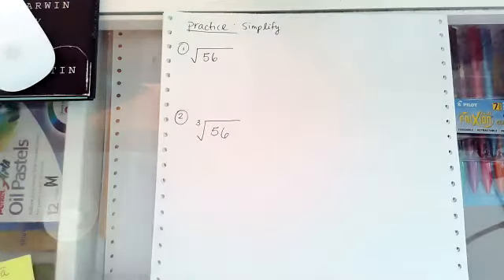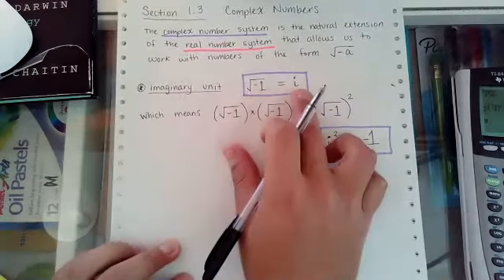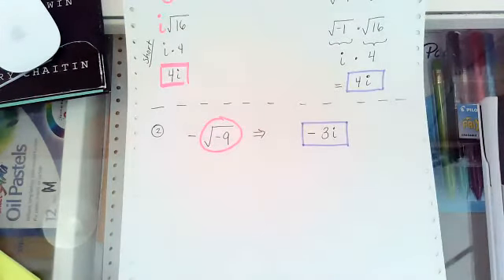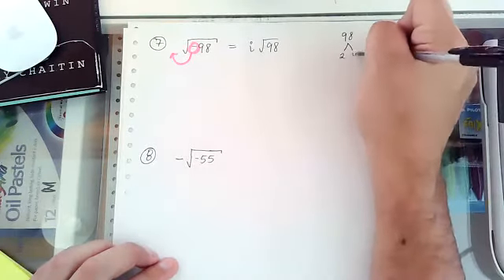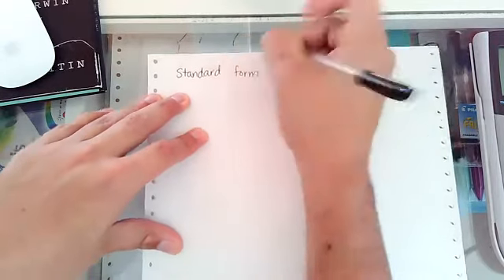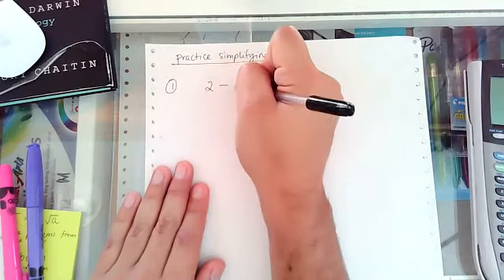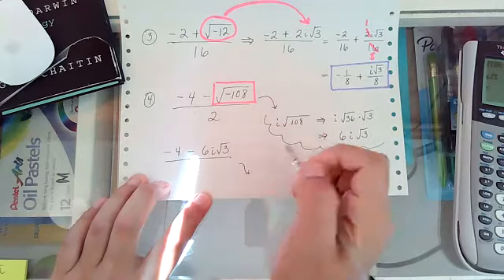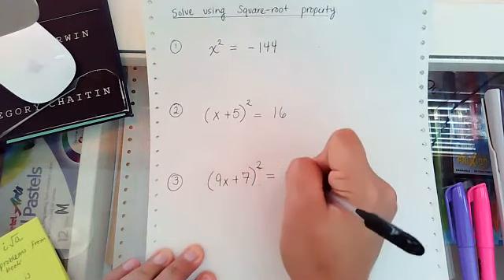Day 13: Complex Numbers and Solving Quadratic Equations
(1) How to "deal with" the square-roots of negative numbers
(2) Write the number as a product of a real number and the imaginary unit
(3) Intro to Solving Quadratic Equations using the Square-Root Property
(4) Simplifying Complex Quotients
(5) Practice Solving Quadratic Equations with the Square-Root Property